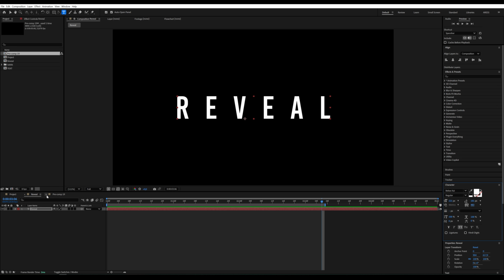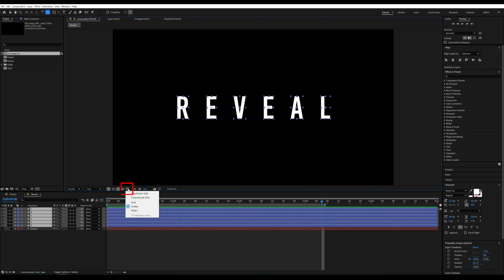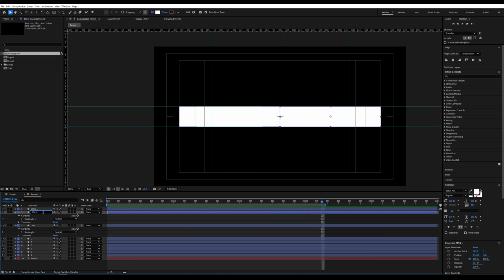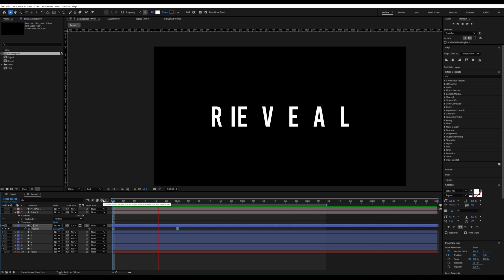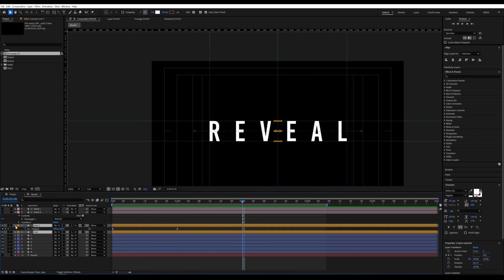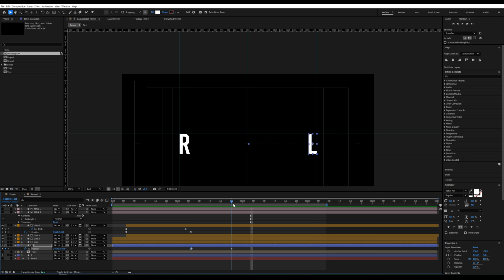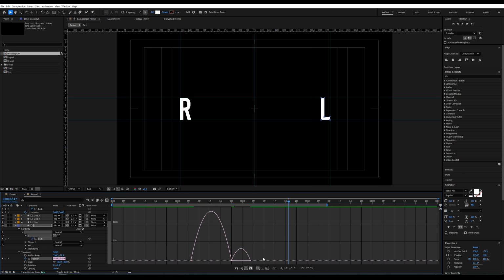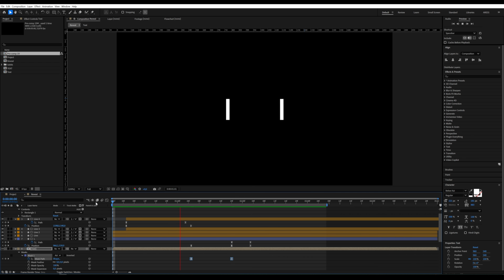Create Stunning Text Reveal Animation in After Effects – Step-by-Step Tutorial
Learn how to create an eye-catching text reveal animation in Adobe After Effects! In this step-by-step tutorial, I'll guide you through converting text to shapes, animating masks, using anchor points, and fine-tuning . Perfect for motion designers of all levels!